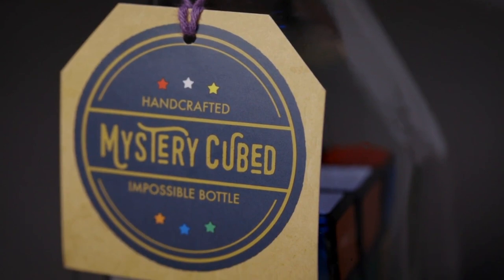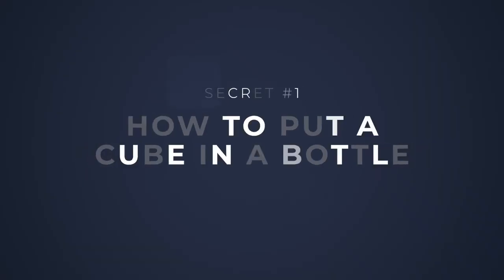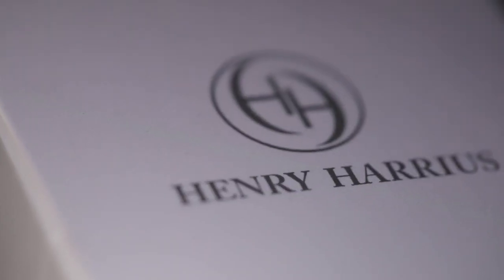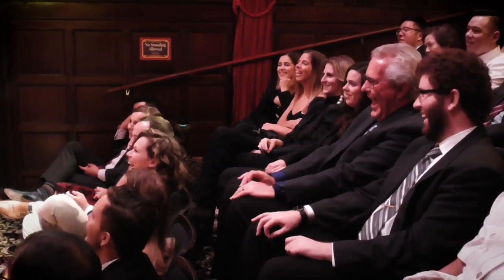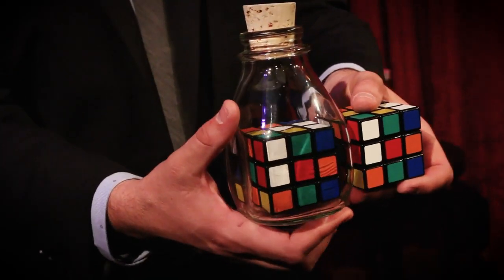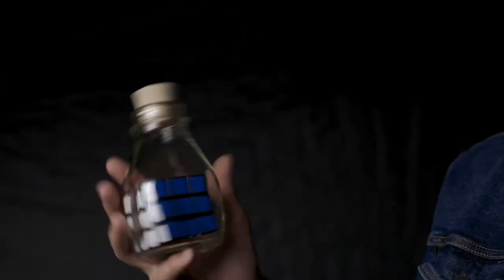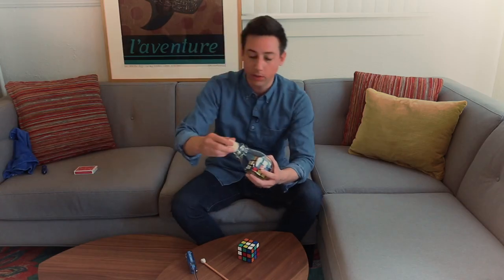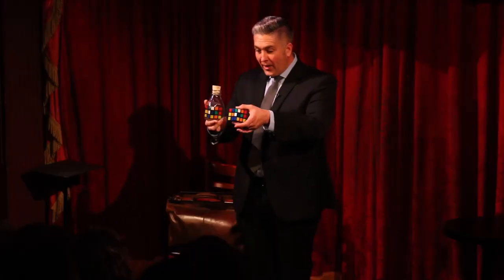Cube in Bottle Project - lepetitmagicien.com